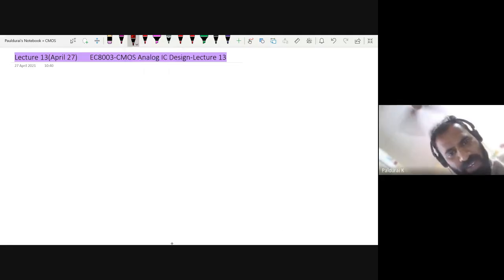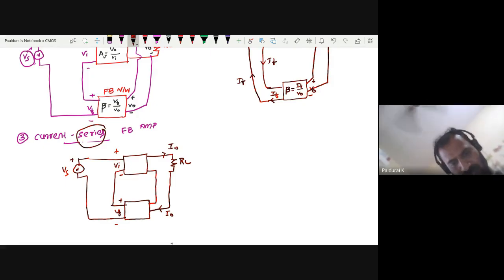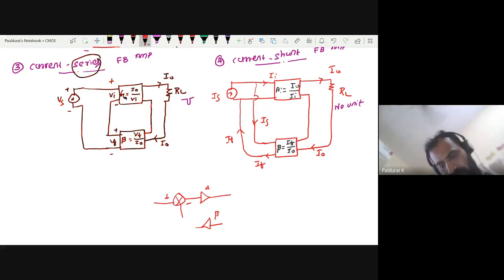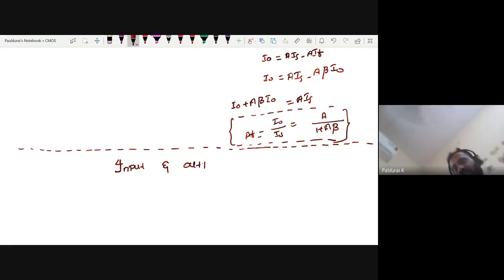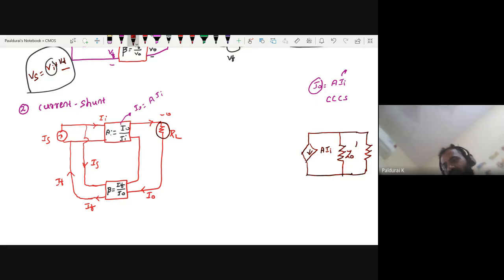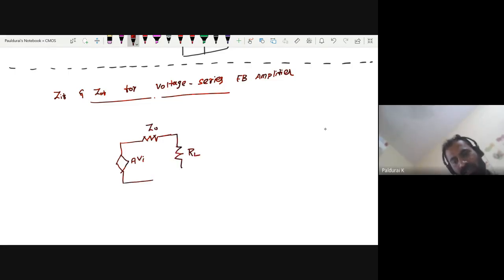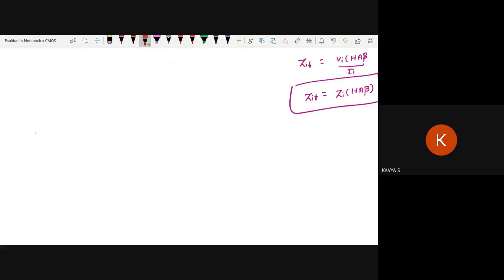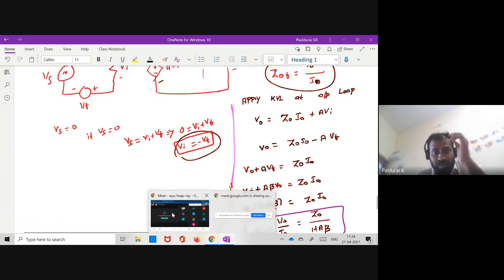CMOS Lecture 14